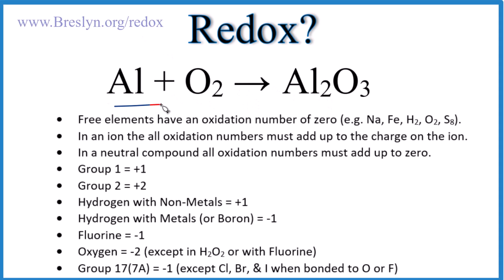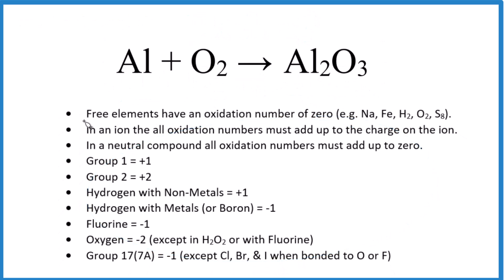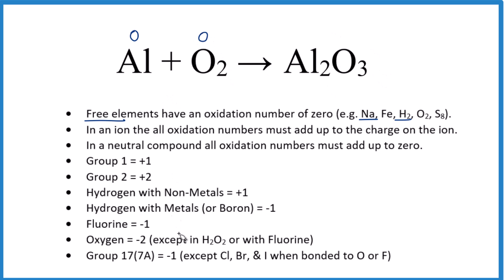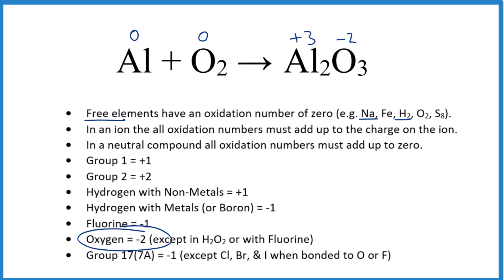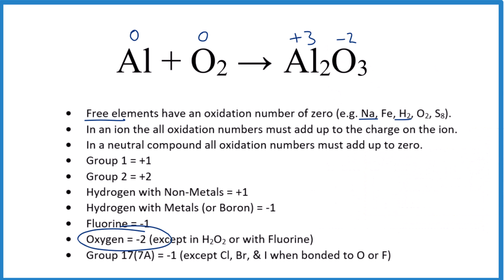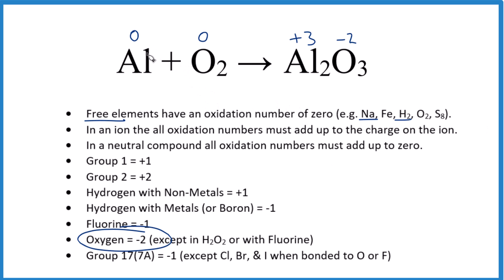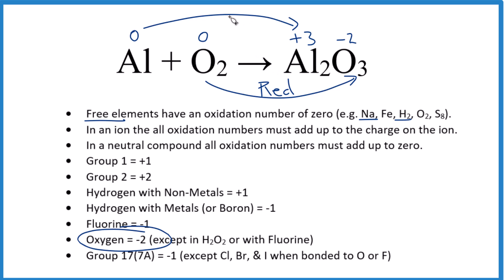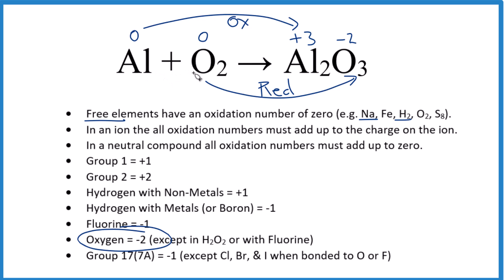Is Al + O2 = Al2O3 a Redox Reaction?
To determine if a chemical reaction like Al + O2 = Al2O3  is a redox (reduction-oxidation) reaction, one of the key methods being the analysis of oxidation numbers. Oxidation numbers represent the charge an atom would have if electrons were transferred completely during a chemical reaction. By examining changes in oxidation numbers of elements, you can determine if a reaction involves a transfer of electrons and thus qualifies as a redox reaction. Here's a description of the process:

Understand oxidation and reduction: In a redox reaction, oxidation and reduction occur simultaneously. Oxidation involves the loss of electrons, while reduction involves the gain of electrons. Remember the acronym "OIL RIG" - Oxidation Is Loss (of electrons), Reduction Is Gain (of electrons).

Identify the elements and compounds involved: Take note of all the elements and compounds present in the reaction. It's helpful to write down the reactants and products in a balanced chemical equation.

Assign oxidation numbers: Determine the oxidation number for each element in the reactants and products.

Follow the rules for assigning oxidation numbers. Analyze changes in oxidation numbers: Compare the oxidation numbers of each element in the reactants and products. If the oxidation number increases for an element, it has been oxidized (lost electrons). On the other hand, if the oxidation number decreases for an element, it has been reduced (gained electrons).

Remember, a redox reaction always involves both oxidation and reduction. If a reaction does not exhibit changes in oxidation numbers, it is not a redox reaction.

For  Al + O2 = Al2O3 the oxidation numbers on the Al and the O change going from reactants to products.  There for Al + O2 is a redox reaction.

Understanding oxidation numbers and their changes is crucial for identifying redox reactions accurately. This skill helps you distinguish between reactions involving electron transfer and those that don't, enabling a deeper understanding of the chemical changes occurring in a reaction system.